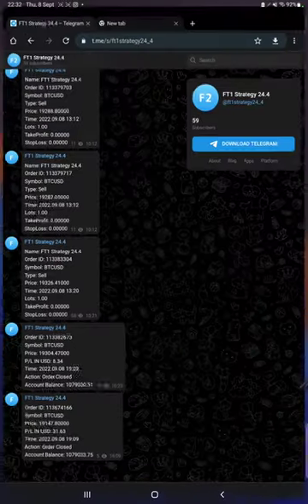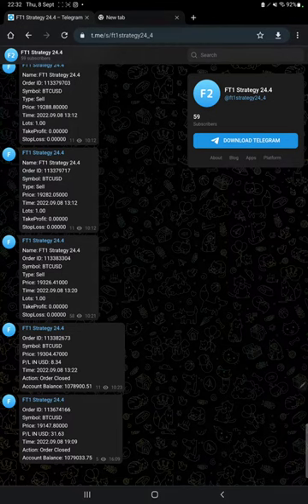Strategy 24.4 Only BTC Trading with 979% ROI in 4 Months (14% ROI Increased in 13 Days )Part 13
00:00 Introduction
00:10 Verify Previous Update
00:30 Trading Account History
01:00 MyFXBook Update
01:25 Telegram Update
01:40 Trading Account Statement